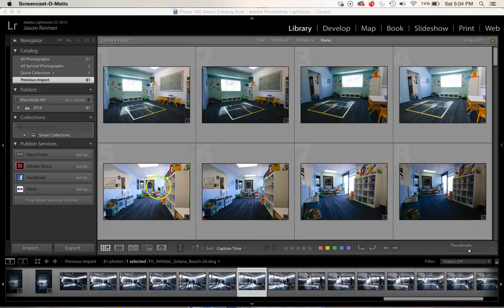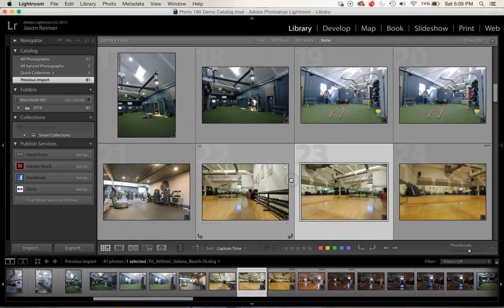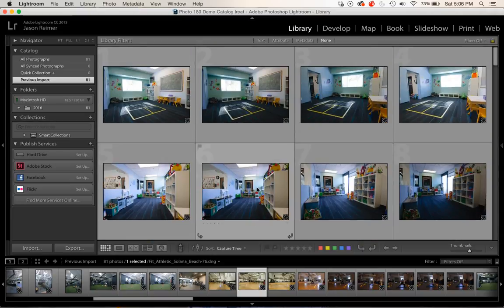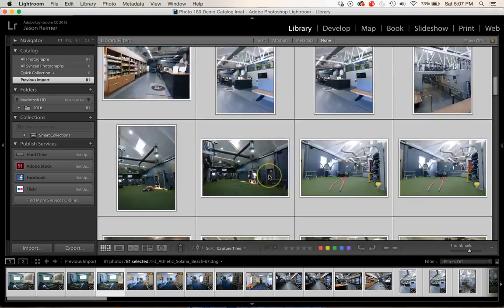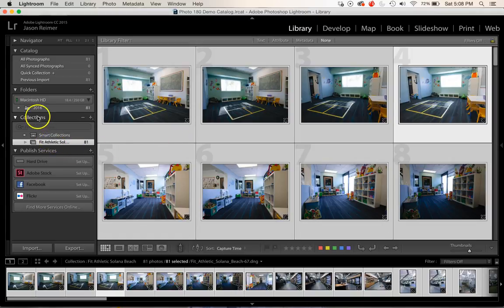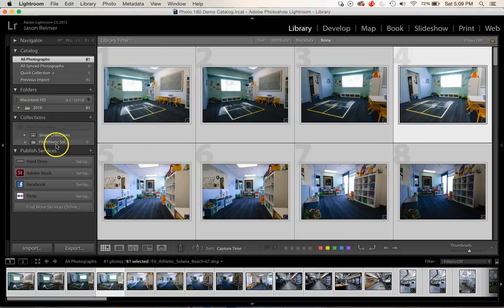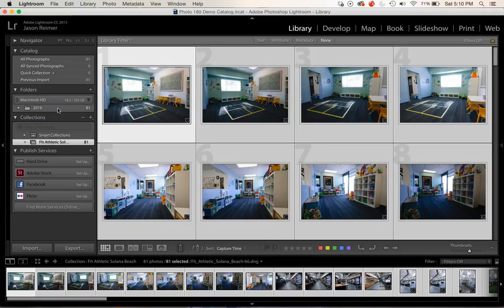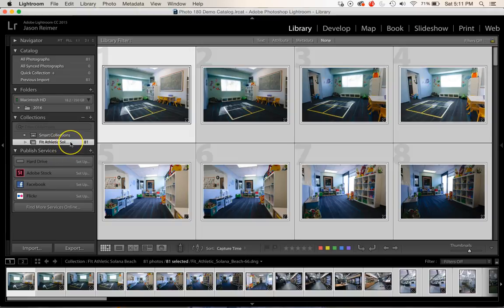Lr Collections, Sorting & Rating Part I